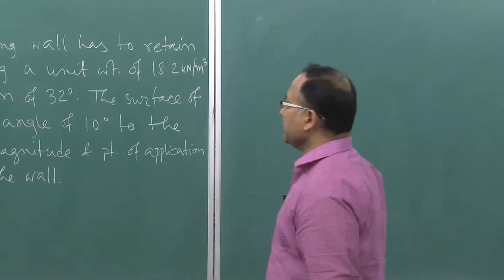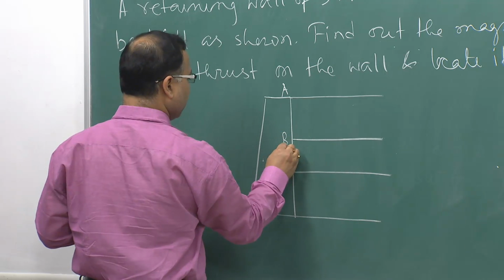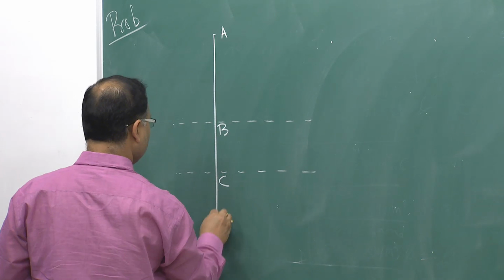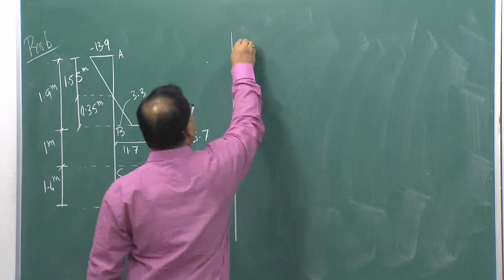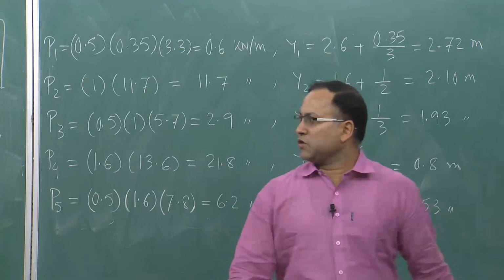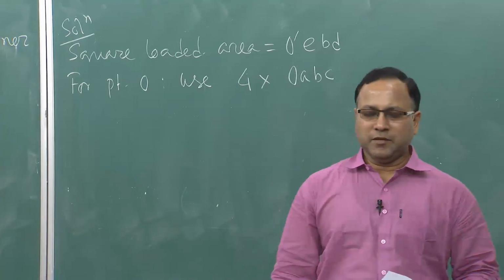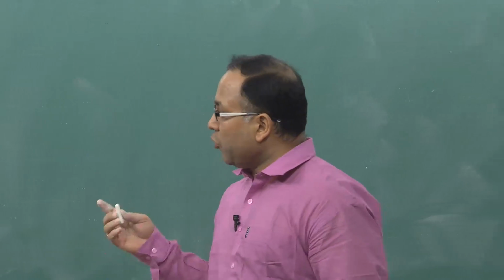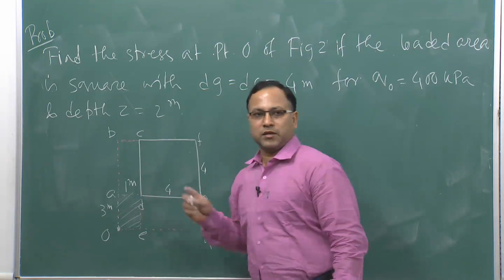Module 65 : Problems on Earth Pressure Theories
Numerical problems on stress distribution in soil, Boussinesq’s approach, equivalent area method, superposition of stresses.

1. The translated content of this course is available in regional languages.

2. Regional language subtitles available for this course
To watch the subtitles in regional language:
1. Click on the lecture under Course Details.
2. Play the video.
3. Now click on the Settings icon and a list of features will display
4. From that select the option Subtitles/CC.
5. Now select the Language from the available languages to read the subtitle in the regional language.